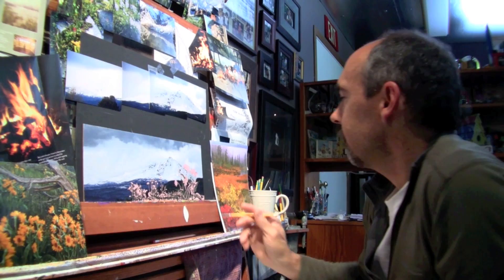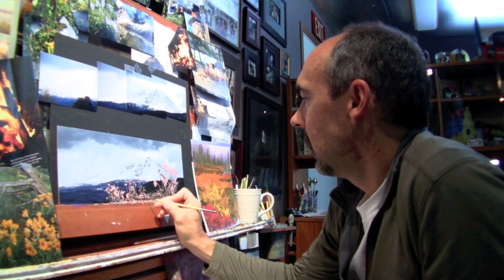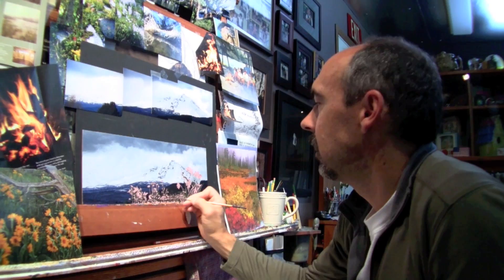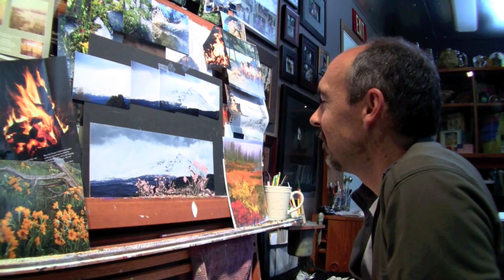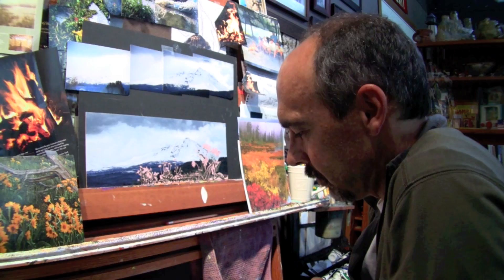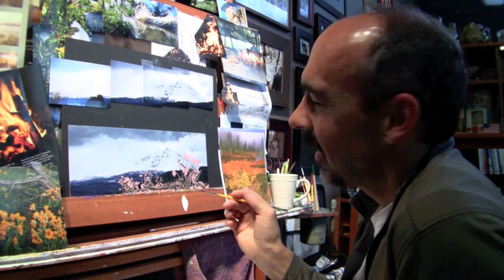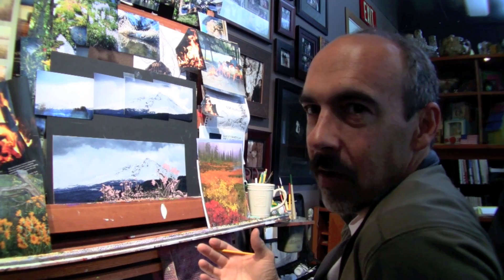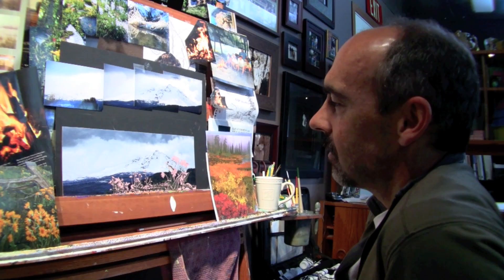Introducing Artist Dan Rickards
Dan Rickards

The Clearwater Gallery
Sisters, Oregon

Painting full time since 1991, Dan Rickards has completed over 50 amazing landscape and wildlife paintings. Most often he uses acrylics and paints with a fine, realistic style, "loose, with a small brush," with stunning detail in the area of focus. His love and concern for the environment paves an easy path of enthusiasm towards a finished painting.

"Making people see and feel what I understand and remember," says Rickards, "is part of the challenge of each new piece." He has succeeded in the difficult task of balancing his impressions and design with his clients` ideas. It`s crucial to Dan that his paintings "tell a story," and in some way keep our memories alive.

Dan is the recipient of many honors and awards. More recently he was selected by the Mule Deer Foundation as their 2004 artist of the year. Previously both the California Ducks Unlimited and the Rocky Mountain Elk Foundation chose Dan as a featured artist.

Dan is especially grateful to his high school art teacher, his parents, and wife, Julia, for their positive and ongoing support. Dan, Julia, and their 4 children have lived in Central Oregon for 15 years, drawn to the area by the incredible people and its peaceful atmosphere.